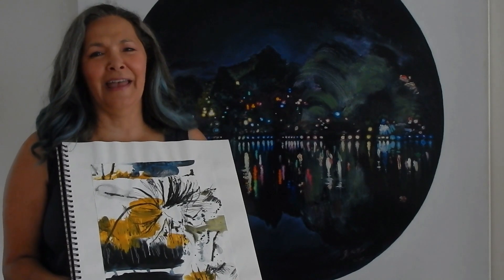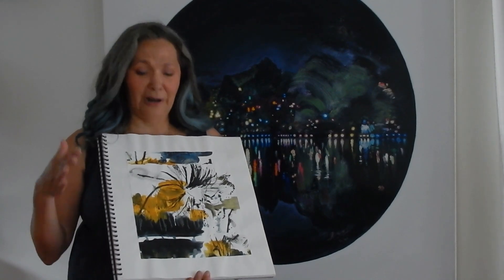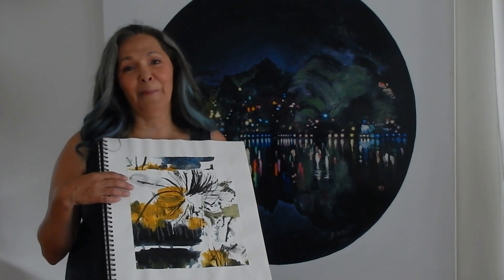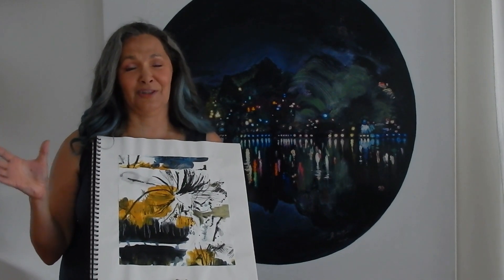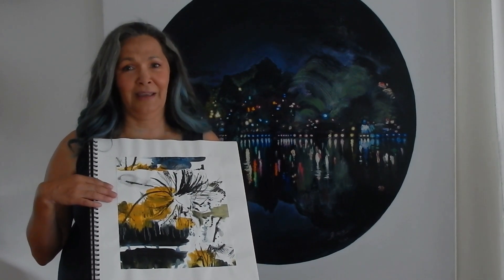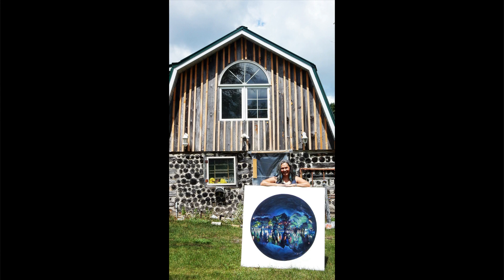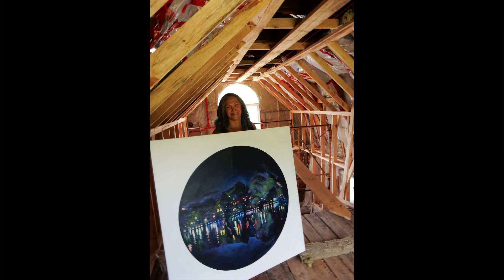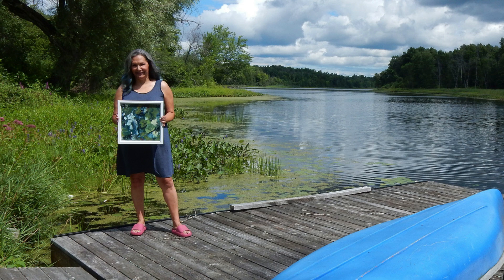Meet The Artist - Nadine Prada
2023 ushers in a new fall studio tour in Eastern Ontario; with 28 artists signed up to welcome you to 18 different Studios – plus the County Museum – in every Township in the County from Amherst Island to Addington Highlands!

Studios open from 10am – 5pm. Admission is free.

Discover the richness of the talented artists creating one-of-a-kind art throughout all 4 townships of L&A County!

Meet the artists in their studios and homes, learn about their artistic process, see demos in various mediums, and purchase a new artwork for your collection!

Plan a self-guided tour to visit different studios whilst exploring the county’s bounty: Amherst Island, the historic towns and hamlets, and north from Lake Ontario through peaceful rural areas to the rugged beauty of Bon Echo Provincial Park!

Plan rest stops, meal breaks and accommodations by visiting local businesses!